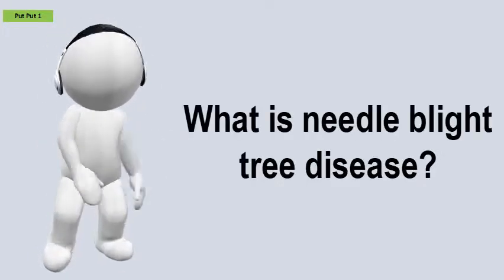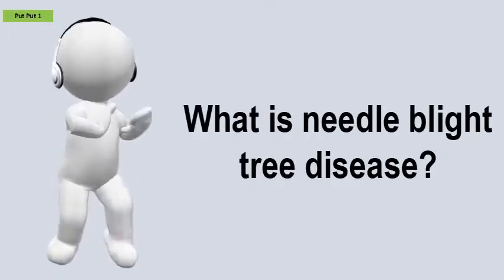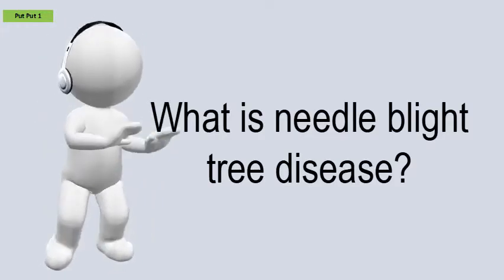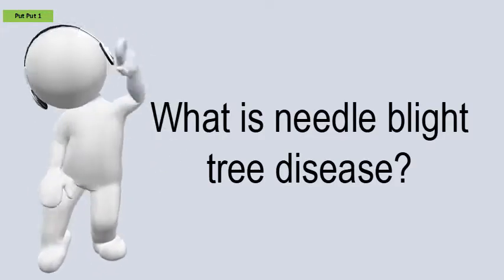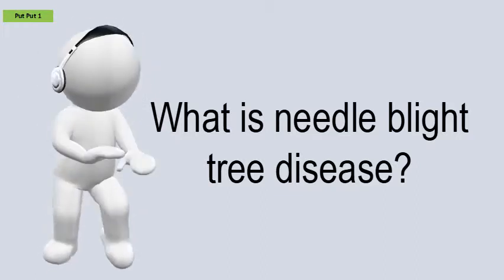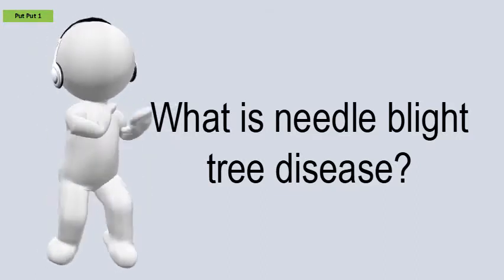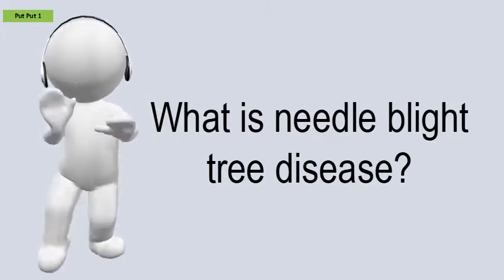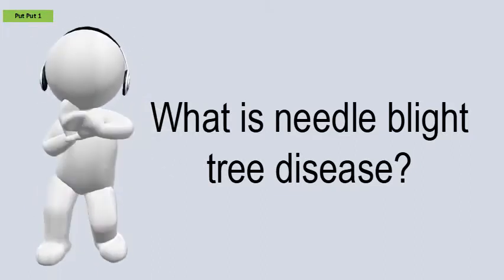What Is Needle Blight Tree Disease?